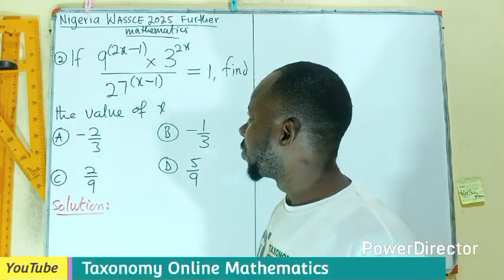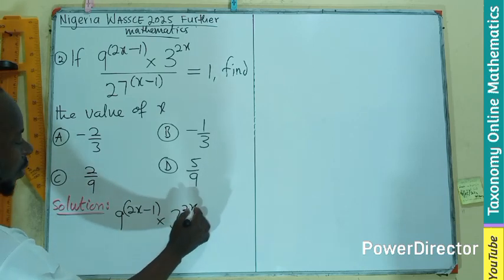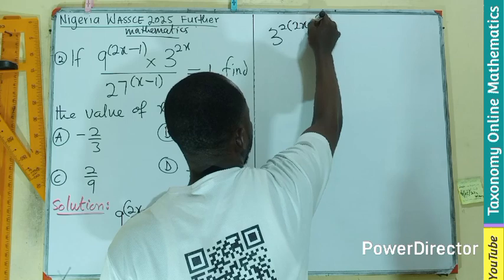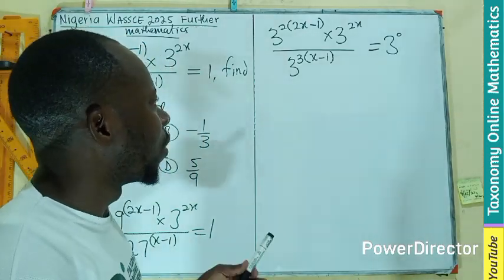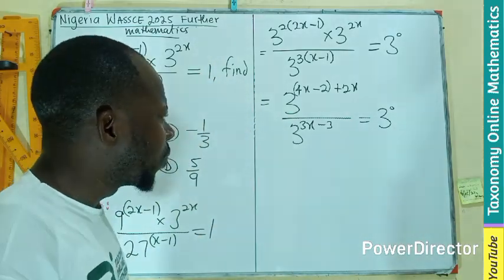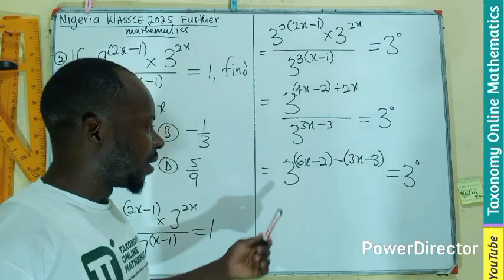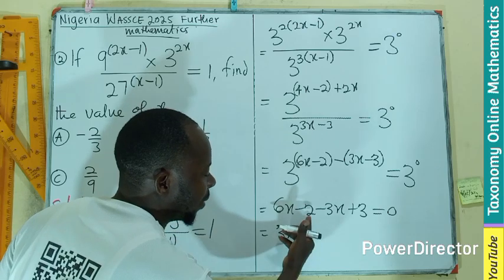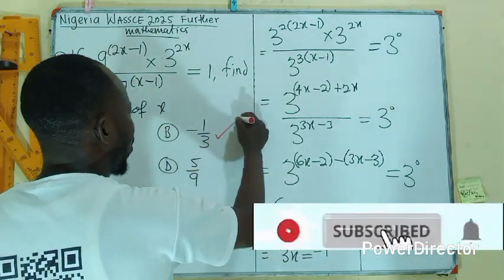WASSCE 2025 (Nigeria) Further Mathematics | Exponential Equation | Question 2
Hello aspiring Further Maths champions! In this video, we're diving into the world of exponential equations with Question 2, specifically tailored for the WASSCE 2025 Further Mathematics syllabus in Nigeria.

Exponential equations can seem tricky, but fear not! We'll break down the problem step-by-step, revealing the techniques and strategies you need to solve them effectively. Understanding these equations is vital for a strong performance in your exams.

Join us as we carefully work through this question, explaining the properties of exponents and demonstrating how to manipulate equations to find the unknown variable. Whether you're looking to solidify your understanding or need a clear explanation, this tutorial is for you.